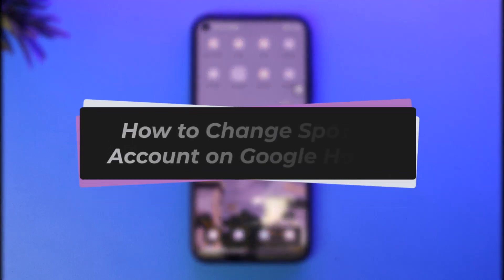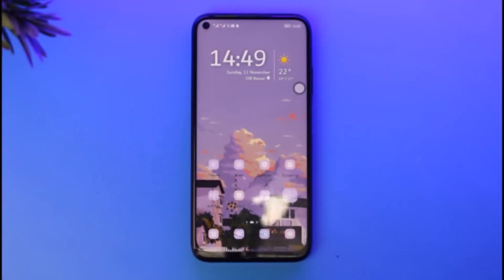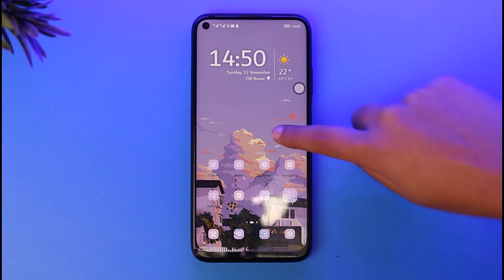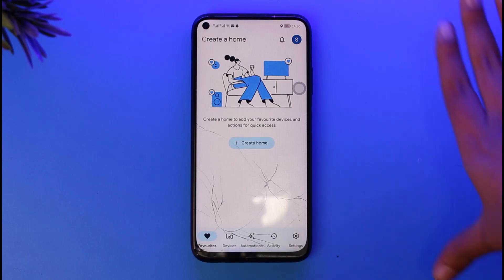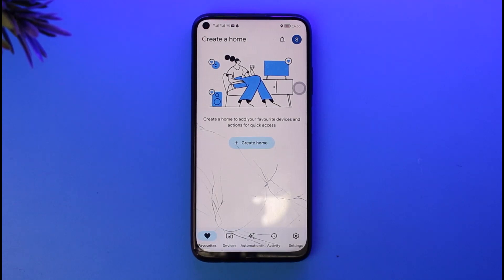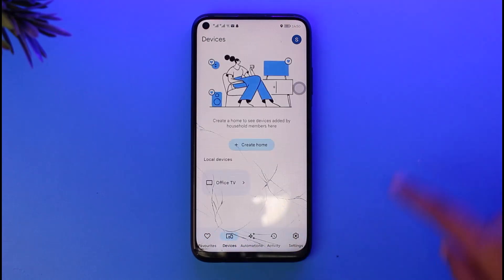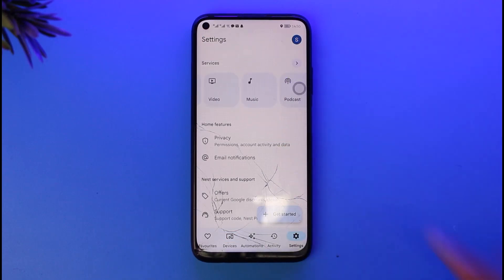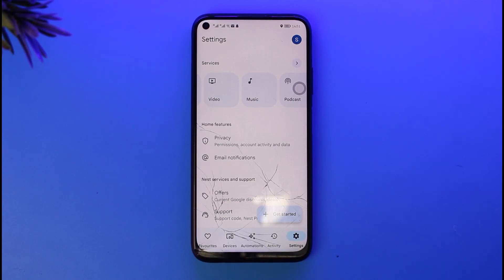How to Change Spotify Account on Google Home !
In this tutorial, I will guide you on how you can easily change Spotify account on Google home.
0:00 Intro
0:14 Settings
0:31 Change Spotify account
1:18 Conclusion